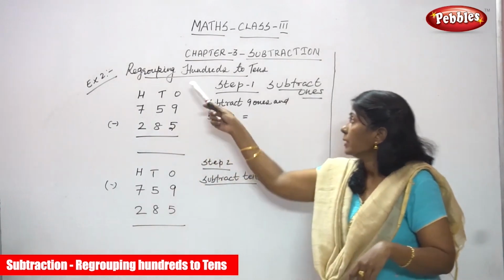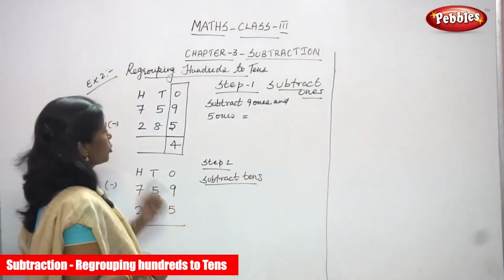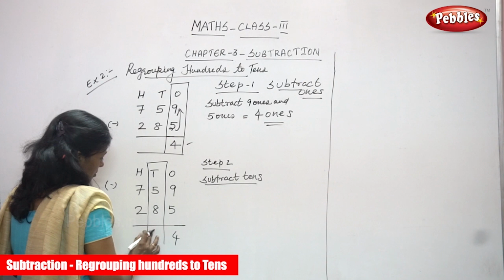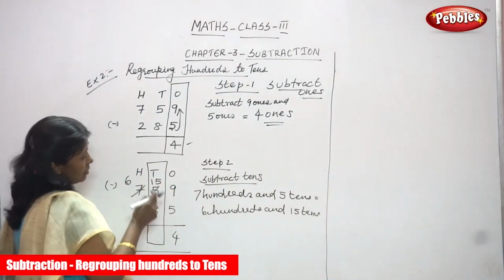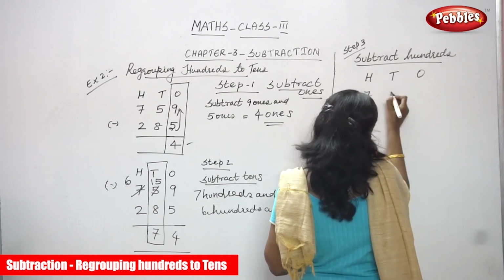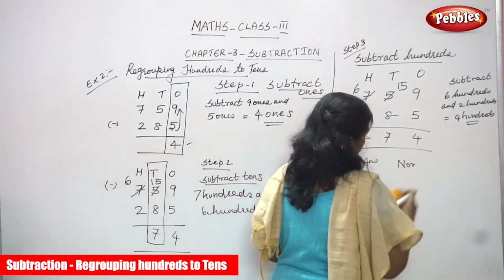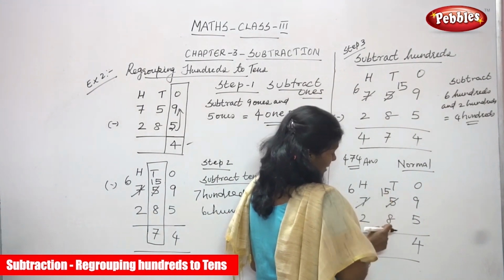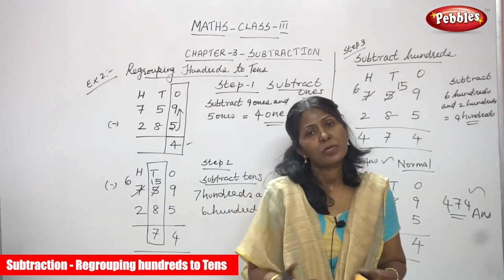3rd Std CBSE Maths | 33 - Subration - Regrouping hundreds to tens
3rd Std CBSE Maths  | 33 - Subration - Regrouping hundreds to tens | CBSE Maths